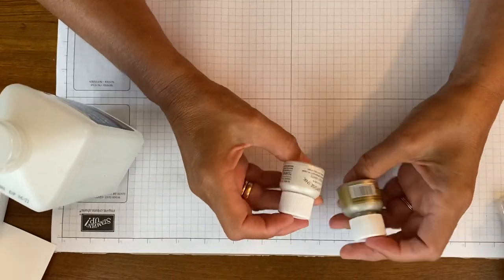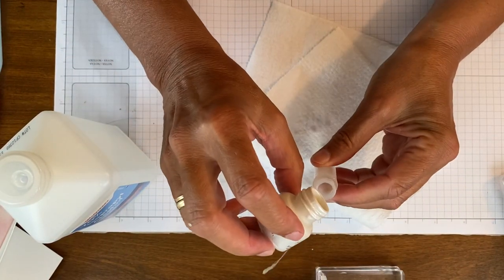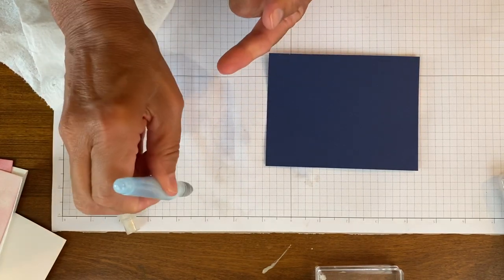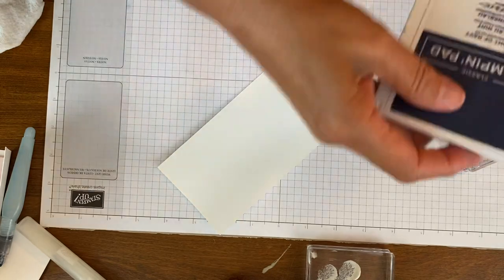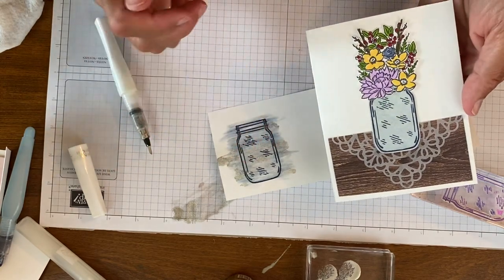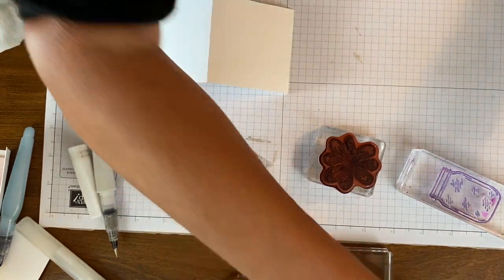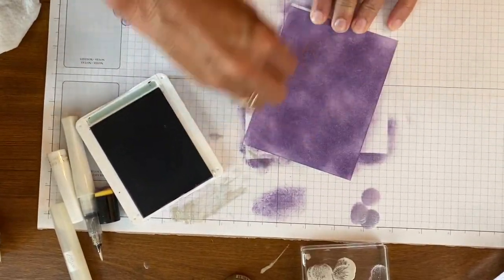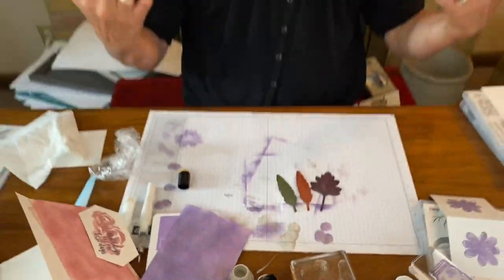Shimmer Paint Techniques - 10 Ways to Make Your Cards Shimmer!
Shimmer Paint Techniques can really make your cards stand out. Here are ten different ways to use Frost White and Champagne Mist Shimmer Paint on your cards. (Go here to see some of these techniques of Poinsettia Christmas Cards
Different tools like the Wink of Stella Glitter Brush, the Stampin' Sptritzers, Sponge Daubers and an Aqua Pen all work with creating these different techniques. See photos of all of the cards

Join my Facebook Group for more videos and lots of sharing